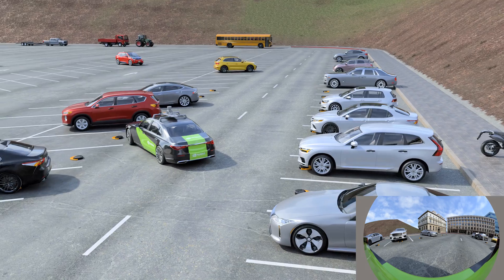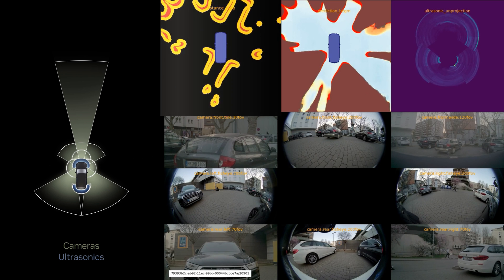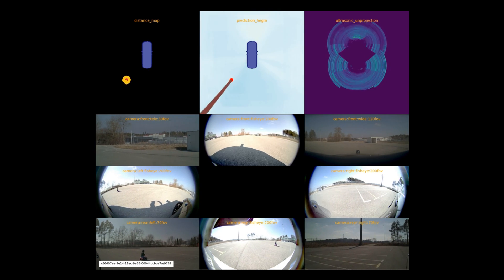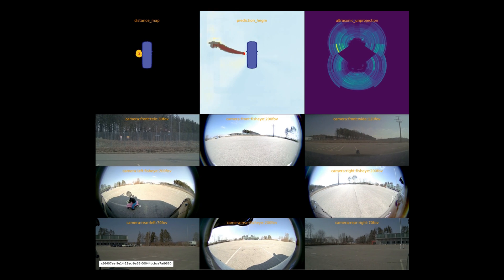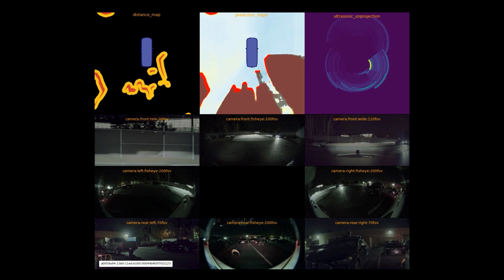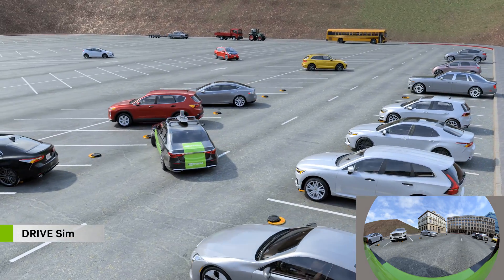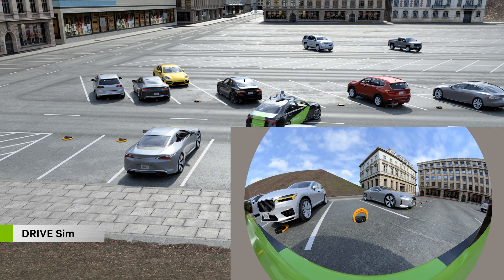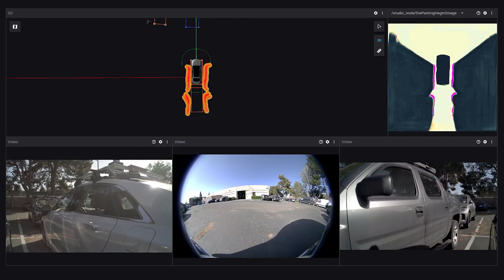Enhanced Obstacle Avoidance for Autonomous Parking in Tight Spaces - NVIDIA DRIVE Labs Ep. 29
Early Grid Fusion (EGF) is a new technique that enhances near-field obstacle avoidance in automatic parking assist. EGF combines machine-learned cameras and ultrasonic sensors to accurately detect and perceive surrounding obstacles, providing a 360-degree surround view. EGF solves the challenges of parking in tight spaces by detecting obstacles at a very close range as well as perceiving the obstacle’s location and height.

Timestamps:
00:00:00 - Challenges in parking in tight spaces
00:00:35 - What is Early Grid Fusion (EGF) parking?
00:00:56 - 360-degree surround view detection
00:01:29 - Accurate localization with a 4 centimeter grid
00:01:50 - Height estimation for situations such as China’s parking ground locks
00:02:13 - NVIDIA’s automatic parking assist in action